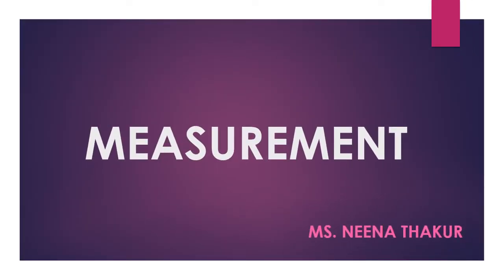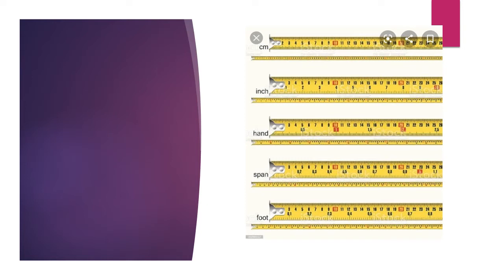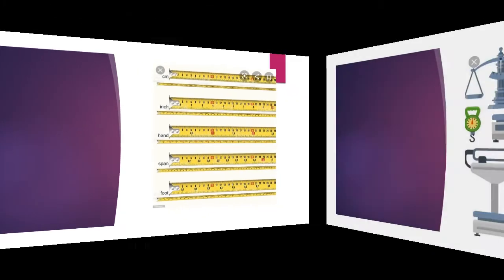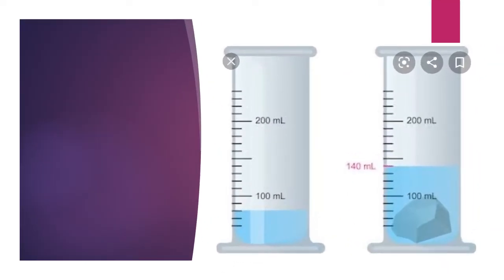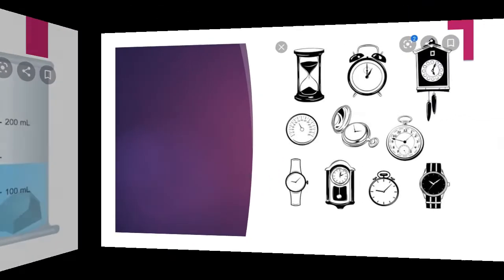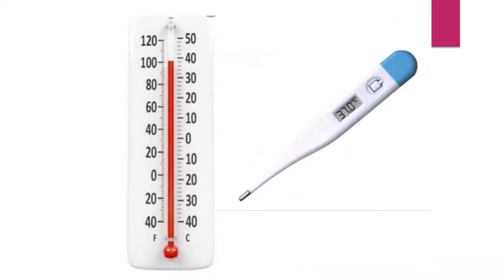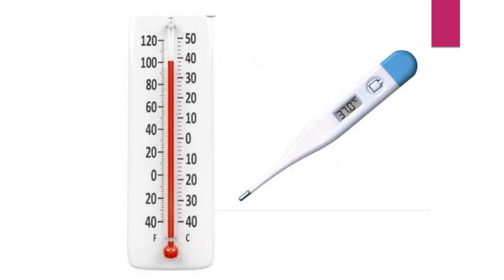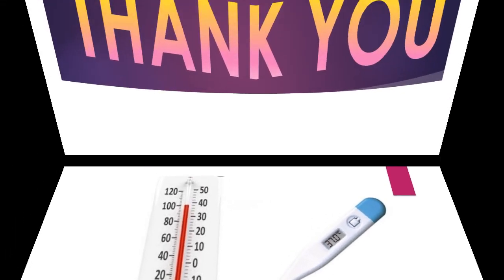Class- III, Subject- Science, Topic- Measurements, Rawal International School